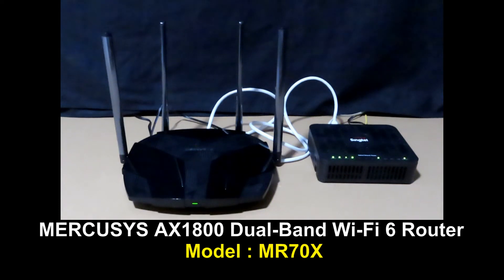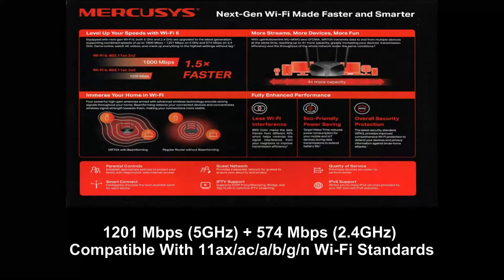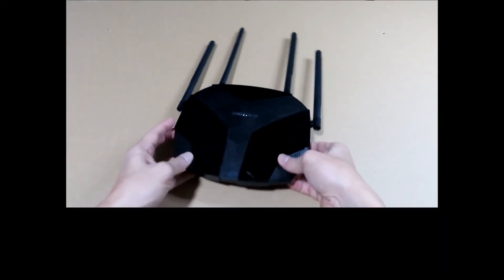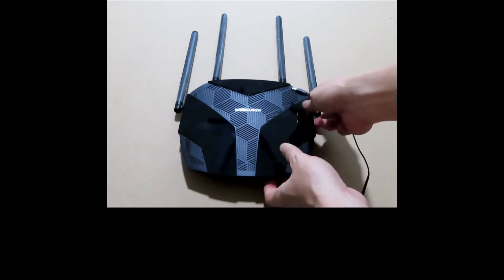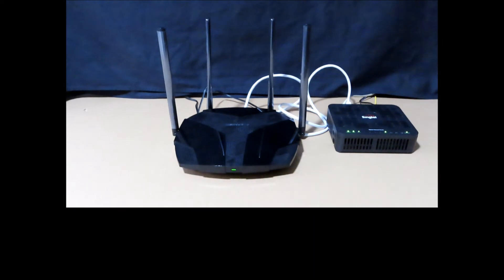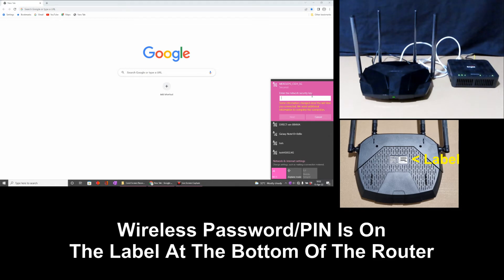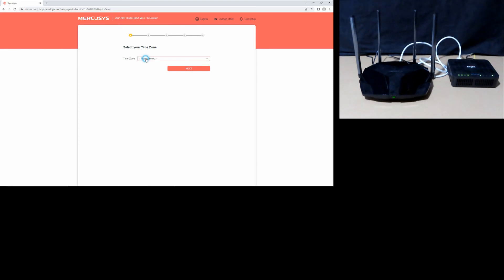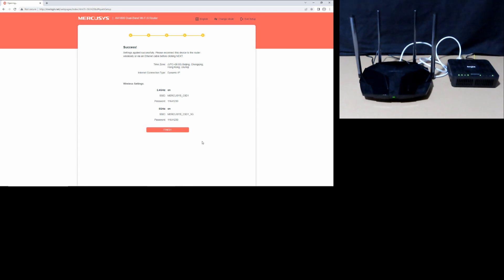Review Mercusys AX1800 Dual Band Wi Fi Router Model MR70X : Unbox and Setup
This is an Unboxing, Setup & Review of the MERCUSYS AX1800 Dual-Band Wi-Fi 6 Router Model MR70X.

This is an affordable Wi-Fi 6 router that comes with 4 antennas with
Beamforming.

Jump To Topics:

1. Unbox @ time 0:40
2. Setup using Computer @ time 3:42